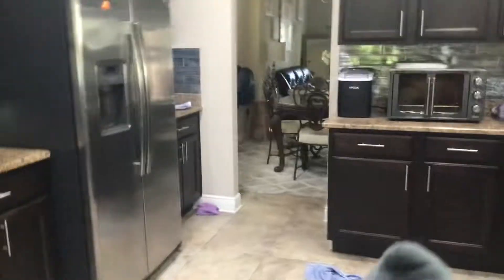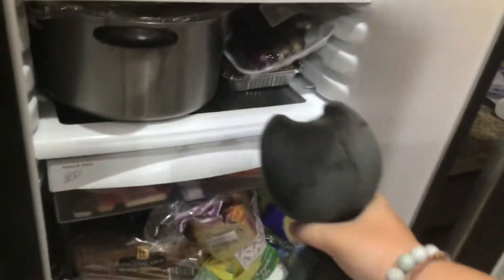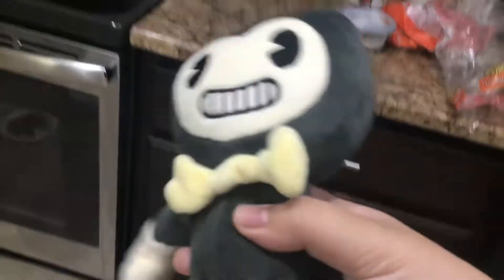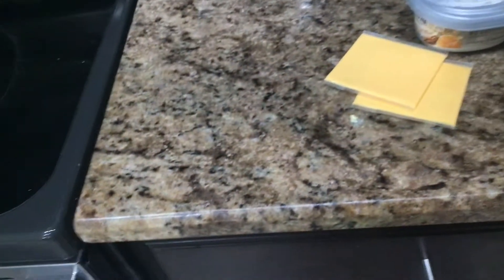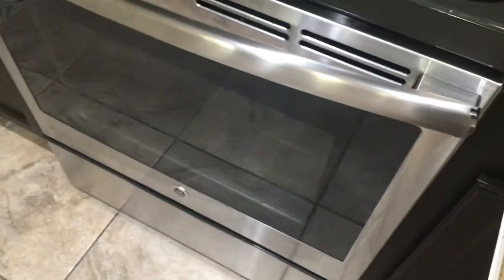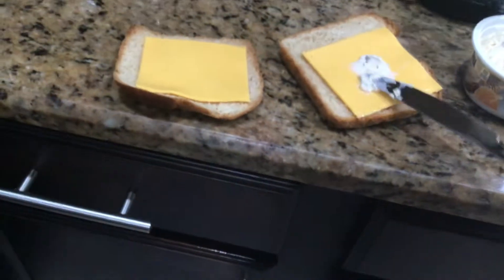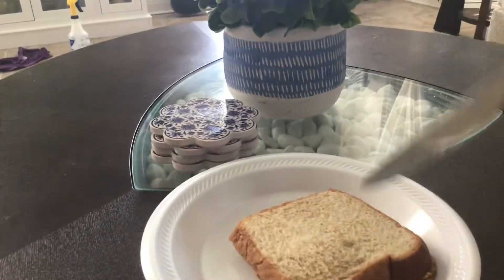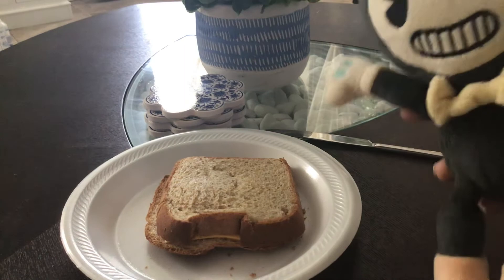Cooking with Chef Bendy (Episode 1: Grilled Cheese)